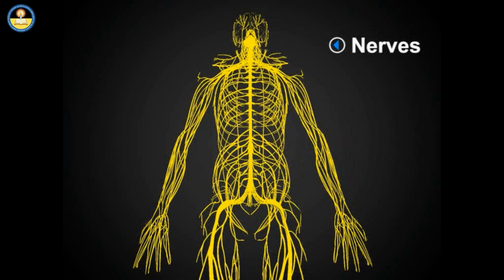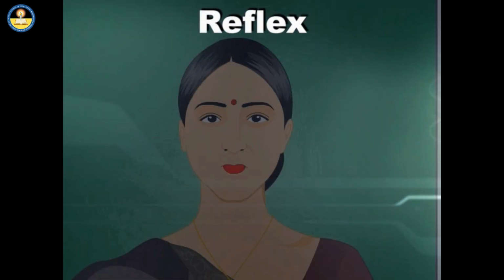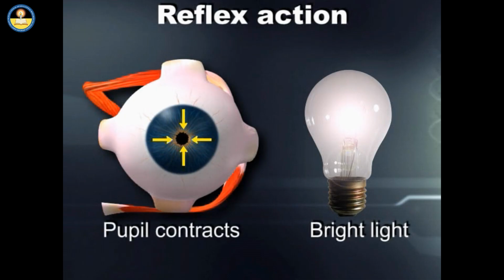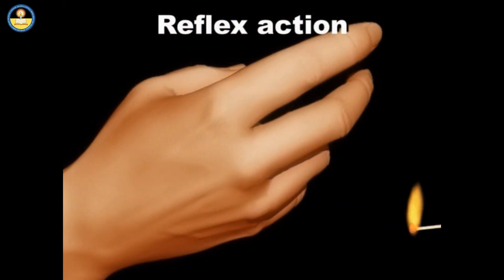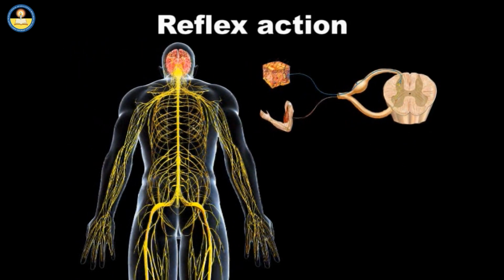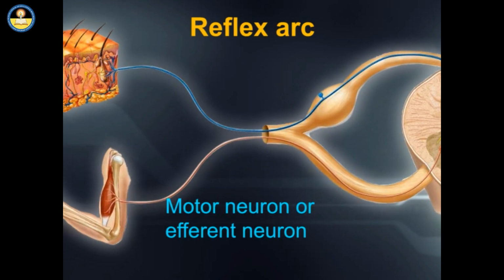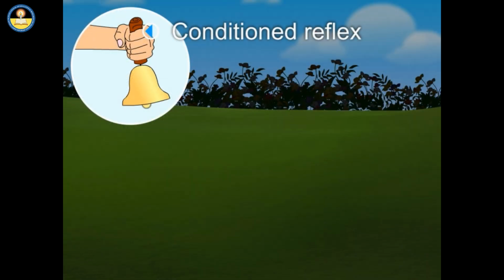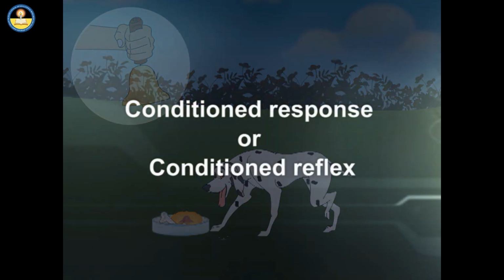Reflex action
Hard Spot